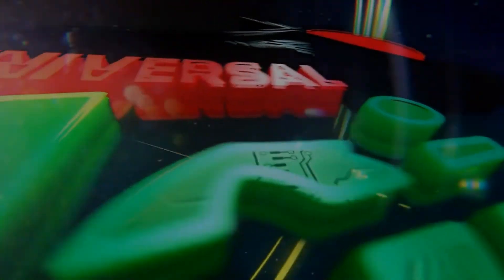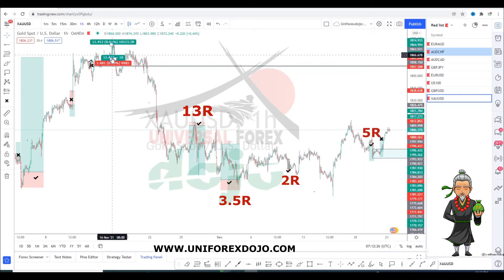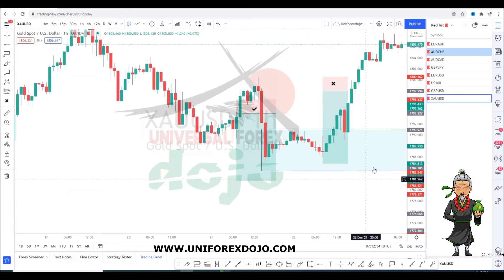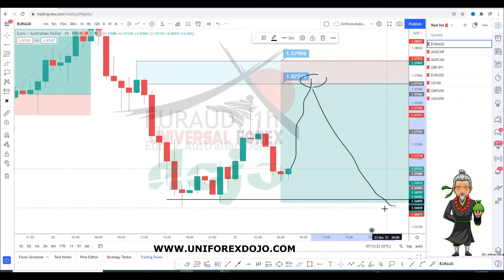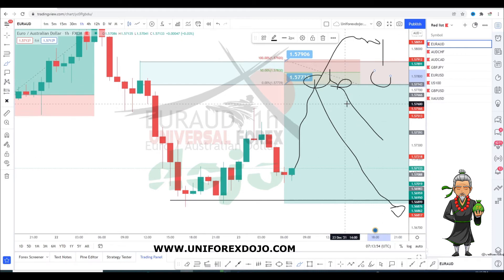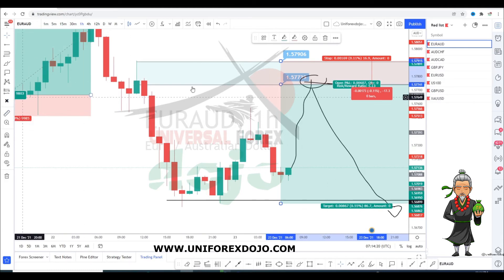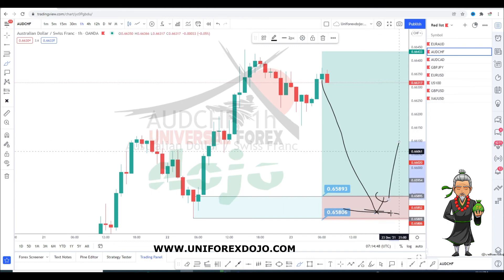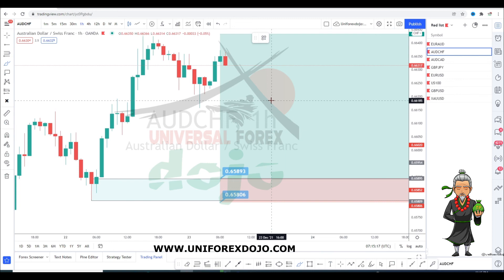How to take our Trades Updated | Free Forex Signals | Premium Signals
The Universal Forex Dojo is a learning Platform where we teach & mentor students in the world of Forex Trading amongst others. We live trade with students from all over the world every single day. Consistency is what gets the average trader into a totally different league.

📈 Join our Bootcamp discord server for the best practical trading course and trade setups

- Click here for more info on our services.

Deposit minimum $500 and get access to our Premium Signals Channel for Free or even better deposit $2000 and have access to our Bootcamp with a lot more perks.

Please be aware of impersonators online: Master_Fx Shifu (or any other Uniforexdojo Company employee) does not message people directly asking for payment. Please be aware of impersonators and do not send money to any account that is not listed on our website.

** Master_Fx Shidu and our team of mentors will never contact you directly outside of the Uniforexdojo. If any person(s) contacts you via Social Media platforms offering account management or asking for payment, this is not Uniforexdojo and should be ignored